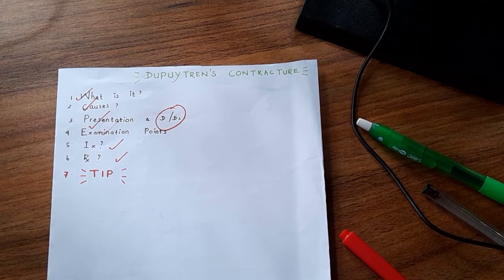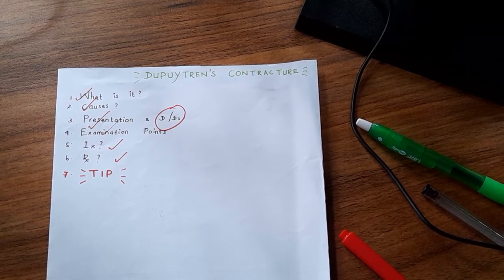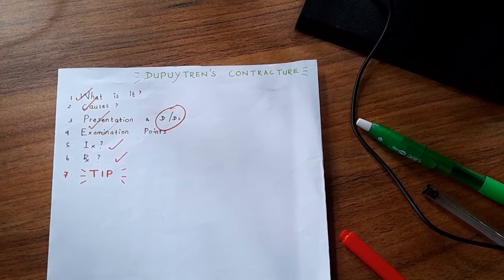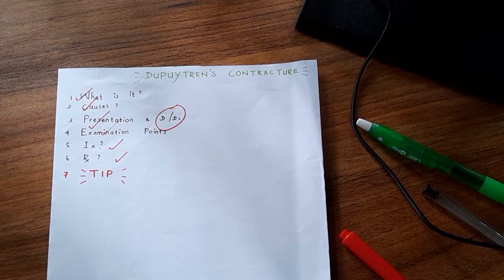DUPUYTREN'S CONTRACTURE - STUDY WITH ME.🖍